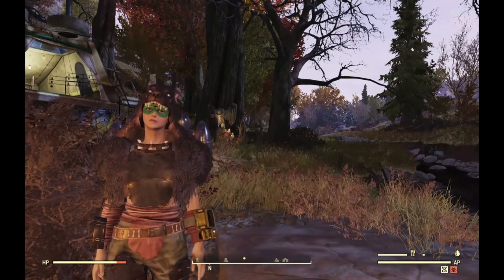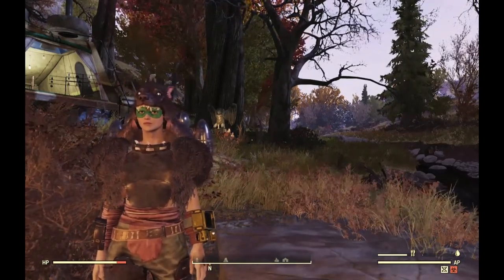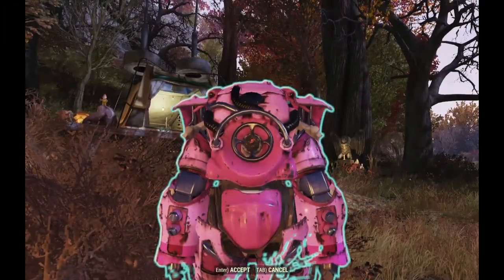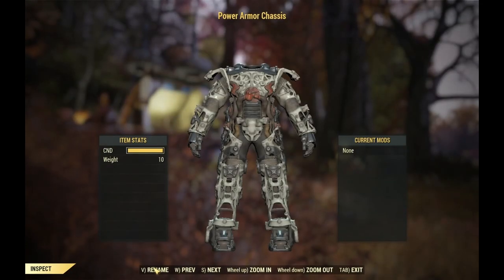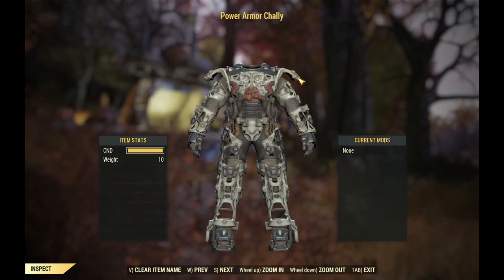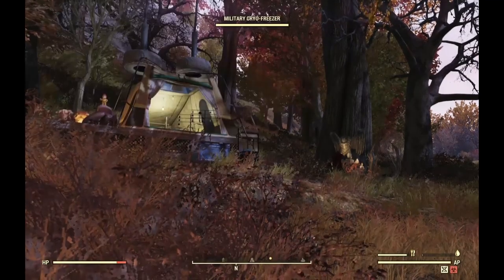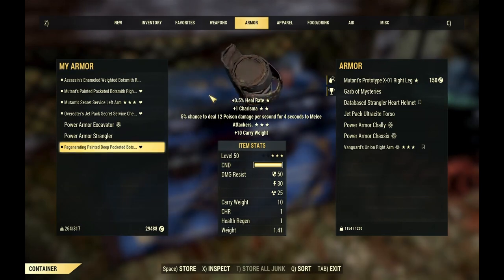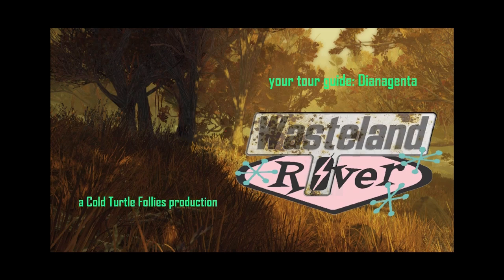Wasteland Rover, Fallout 76: Naming Your Power Armor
Heyyy, didja know you can *name Power Armor* so you know which set in your inventory is which and you don't have to get them all out to know? I sure didn't! OMG this is gonna be such a quality of life improvement, and I had to share it with you in case you were laboring under the same ignorance I was.

My other web series can be found here, or on Facebook's Cold Turtle Follies and also on Vimeo which I recommend for... let's say, less censorship. But there or here, feel free to say hi! Woof!